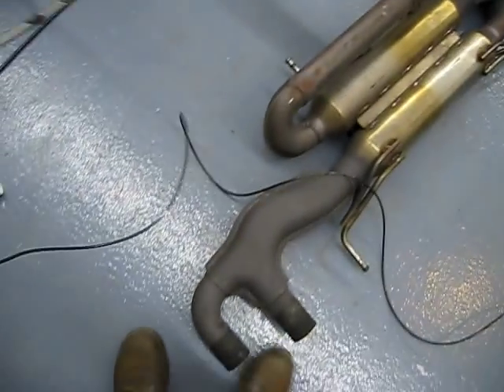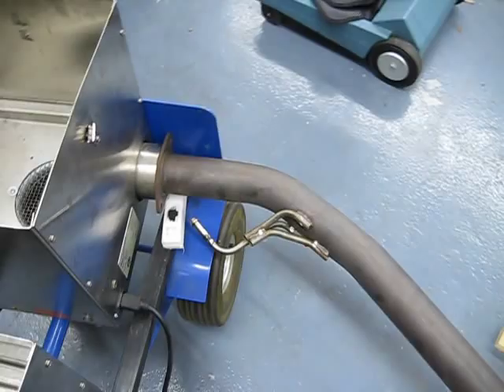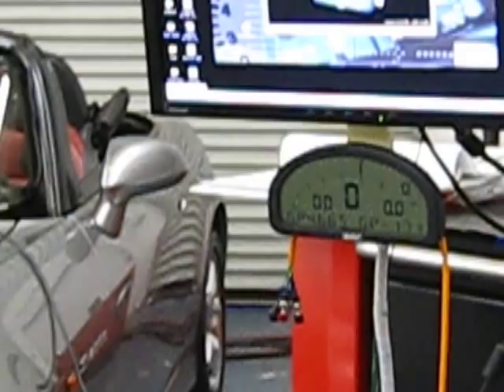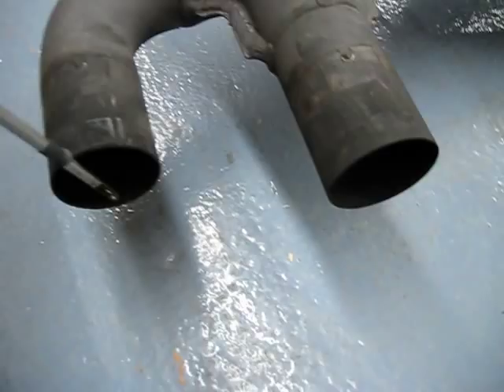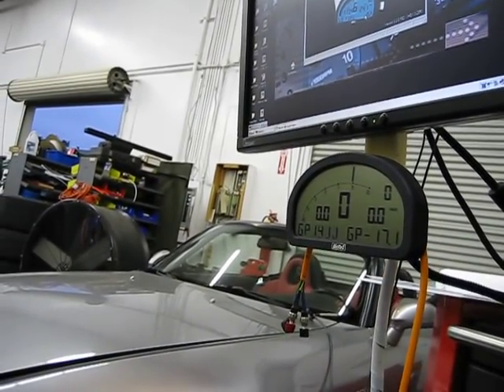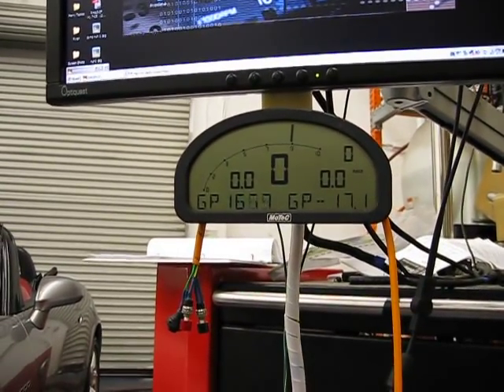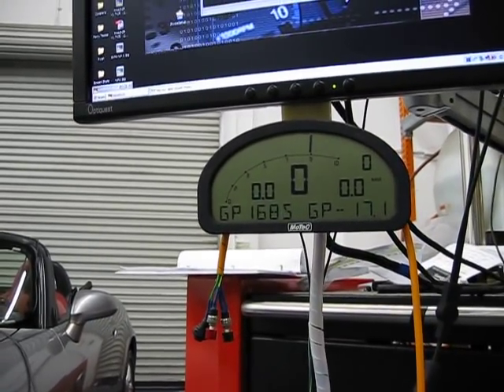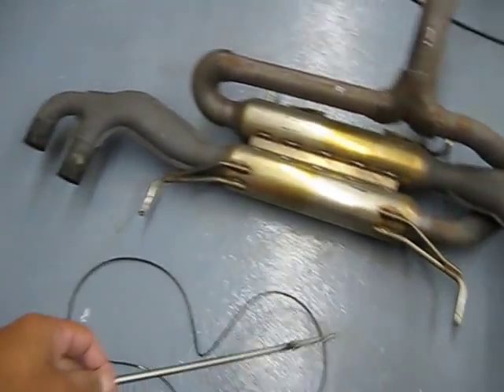GTR R35 Stock Exhaust Flow Test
Synapse Engineering is flow testing the Nissan GTR R35 stock exhaust. We did this as a comparison to the Synapse Engineering GTR R35 exhaust.